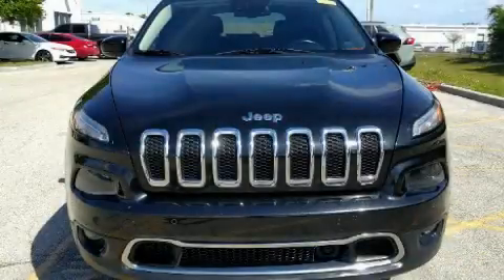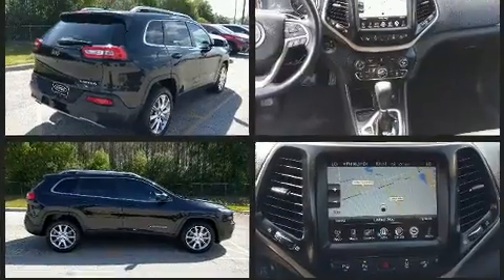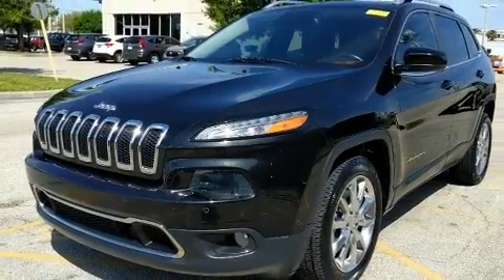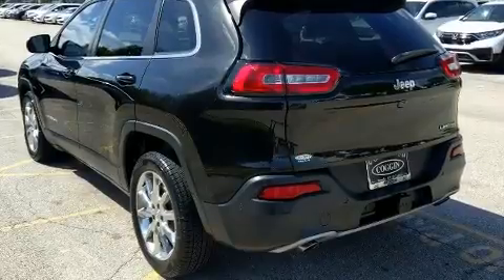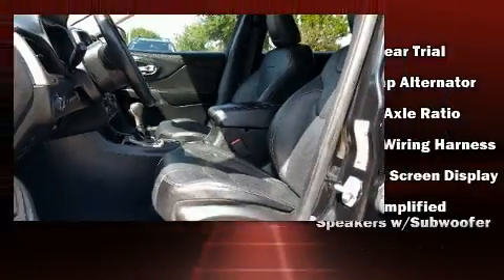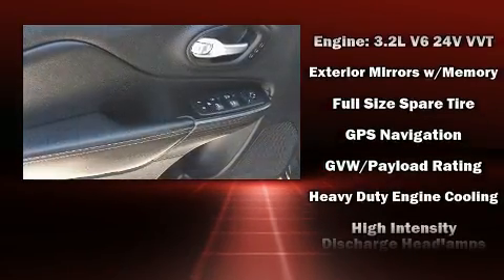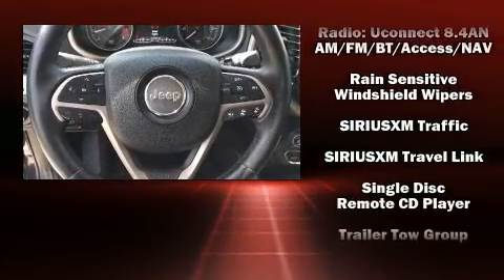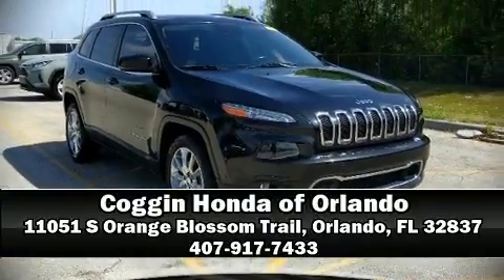2014 Jeep Cherokee Limited FWD in Orlando, FL 32837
11051 S Orange Blossom Trail

Get excited about the 2014 Jeep Cherokee. Under the hood you'll find a 6 cylinder engine with more than 270 horsepower, and for added security, dynamic Stability Control supplements the drivetrain. All of the premium features expected of a Jeep are offered, including: front and rear reading lights, a built-in garage door transmitter, a blind spot monitoring system, telescoping steering wheel, lane departure warning, an overhead console, and remote keyless entry. Features such as automatic climate control and leather upholstery prove that economical transportation does not need to be sparsely equipped. With high intensity discharge headlights illuminating your path, you'll always appreciate maximum visibility. For drivers who enjoy the natural environment, a power moon roof allows an infusion of fresh air. Audio features include a CD player with MP3 capability, and 10 speakers, providing excellent sound throughout the cabin. Safety equipment has been integrated throughout, including: dual front impact airbags, front and rear side impact airbags, traction control, brake assist, anti-whiplash front head restraints, a panic alarm, an emergency communication system, and 4 wheel disc brakes with ABS. You'll never lose visibility with rain sensing wipers, which activate automatically when the drops start to fall. It also arrives with a Carfax history report, providing you peace of mind with detailed information. Our team is professional, and we offer a no-pressure environment. We'd be happy to answer any questions that you may have. Come on in and take a test drive!